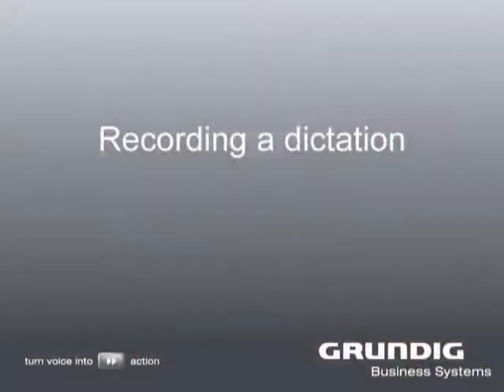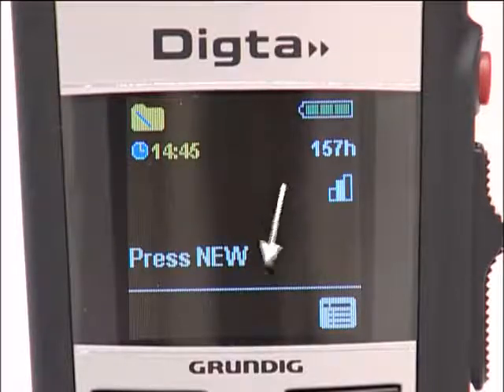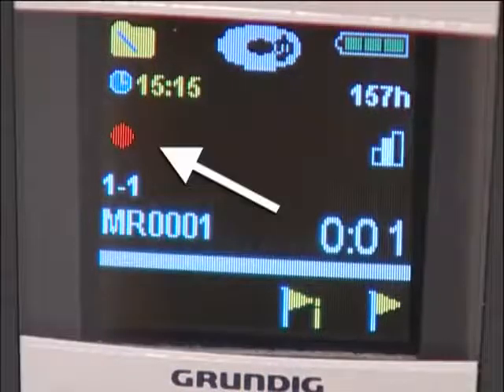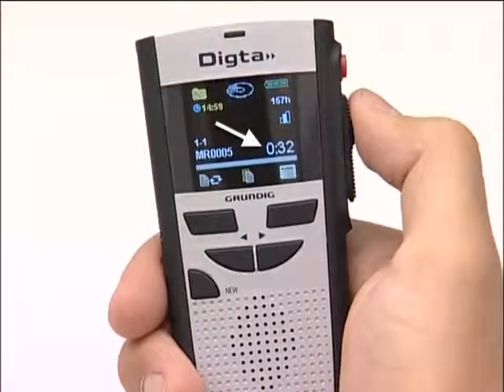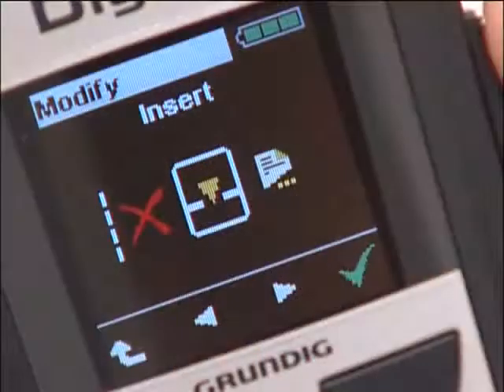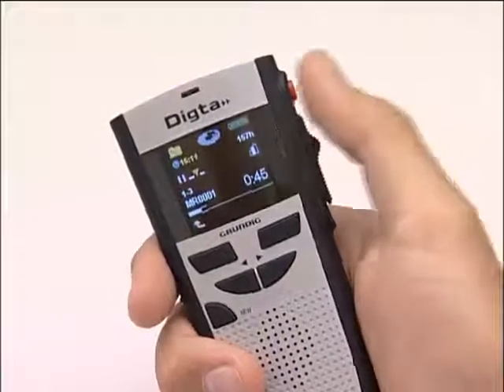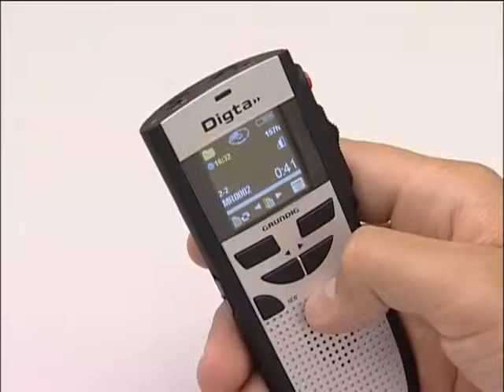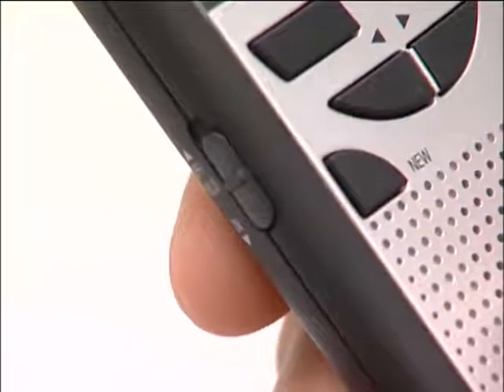Deze video laat u de werking zien van het Grundig Digta 420 mobiele dicteer apparaat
Deze video laat u de werking zien van het Grundig Digta 420 mobiele dicteer apparaat. Hoe u kunt  opnemen of hoe het verwijderen van een dictaat werkt of, bijvoorbeeld hoe u nieuwe passages in opgenomen dictees invoegt. We laten ook zien hoe de "Easy Mode" digitaal dicteren echt makkelijk voor u kan maken.

Wilt u meer informatie ontvangen of direct online bestellen kijk dan op presentatiemodule.nl